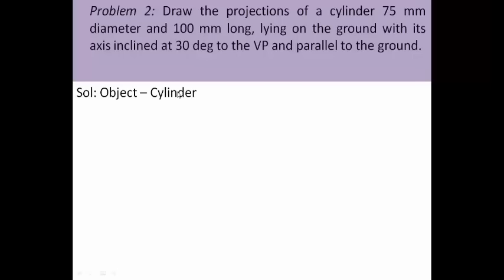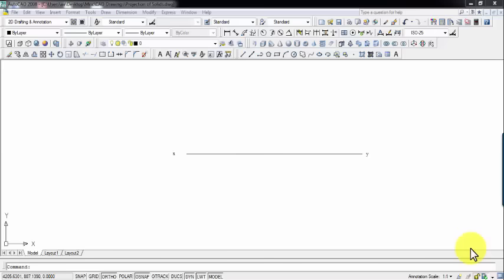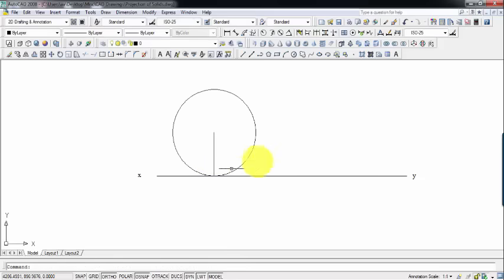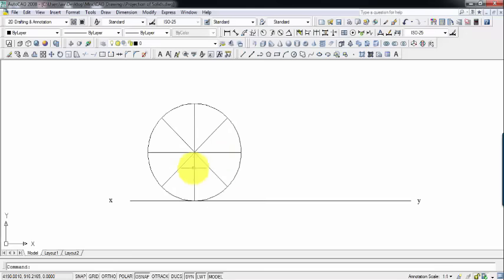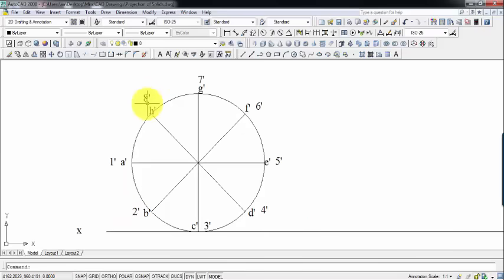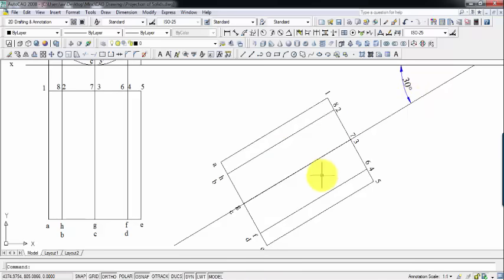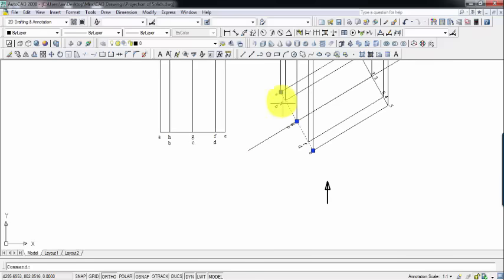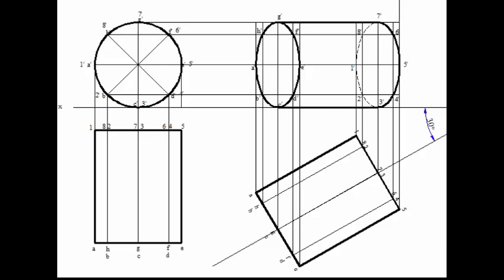Projection of Solids_Problem 2 in AUTOCAD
Problem based on Projection of Solids: Draw the projections of a cylinder 75 mm diameter and 100 mm long, lying on the ground with its axis inclined at 30 deg to the VP and parallel to the ground.